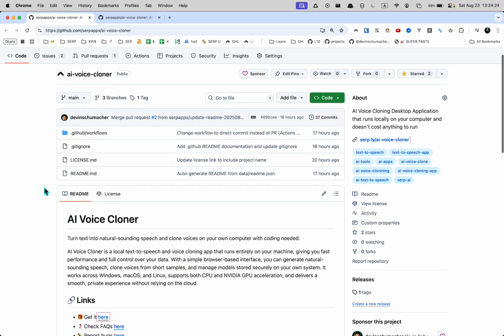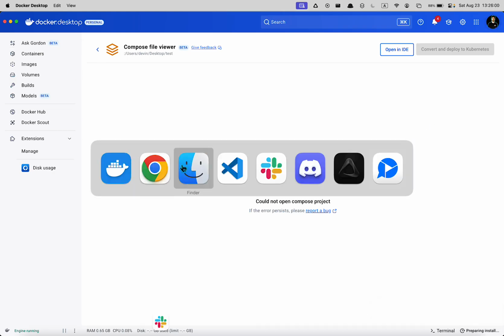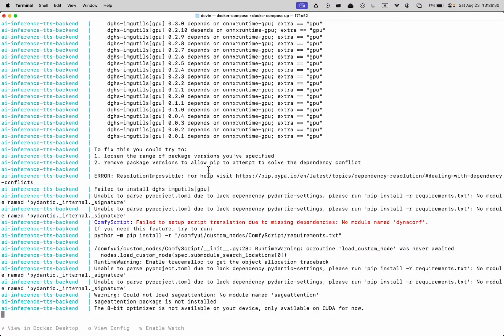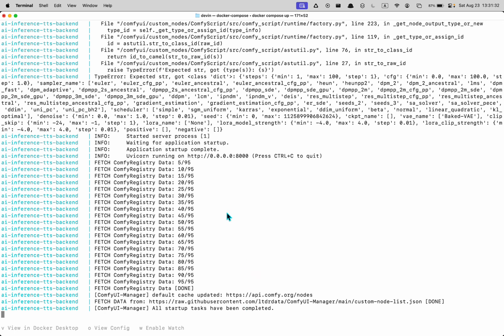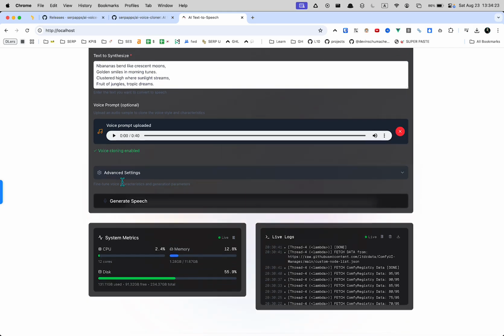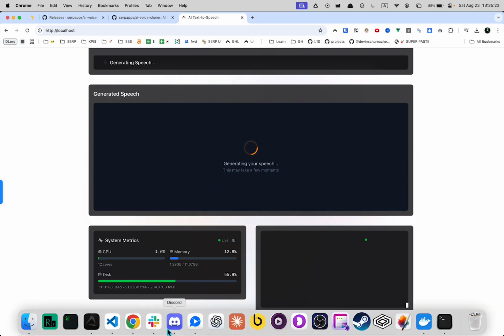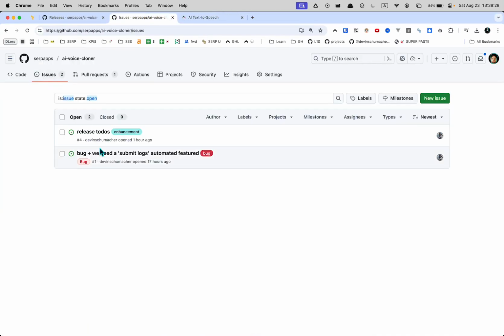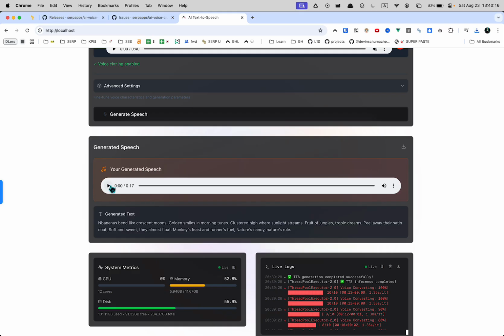Hyper Realistic AI Voice Cloning | Text to Speech Desktop App Demo 👋 Goodbye 11labs Bills – YouTube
📺 AI Voice Cloner & Text to Speech App - Hyper realistic, No costs to run, no API fees, Works offline by  @serpdotai

– 📝 OVERVIEW –

Turn text into natural-sounding speech and clone voices on your own computer with coding needed.

AI Voice Cloner is a local text-to-speech and voice cloning app that runs entirely on your machine, giving you fast performance and full control over your data. With a simple browser-based interface, you can generate natural-sounding speech, clone voices from short samples, and manage models stored securely on your own system.

It works across Windows, macOS, and Linux, supports both CPU and NVIDIA GPU acceleration, and delivers a smooth, private experience without relying on the cloud.

- Text-to-Speech in your browser
- Voice cloning (bring a short sample)
- Local models saved under your control
- Simple, clean UI
- Works on Windows, macOS, and Linux
- CPU or NVIDIA GPU acceleration
- Simple & easy to use web UI
- Models stored locally

– 🏷️ TAGS –